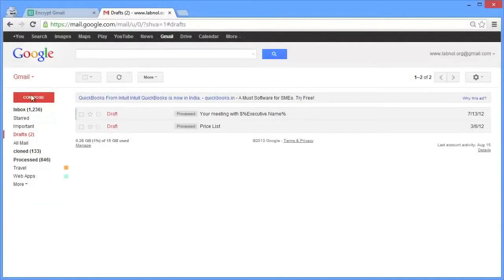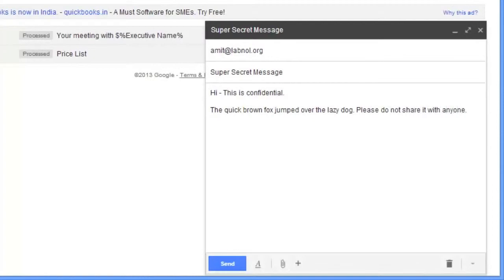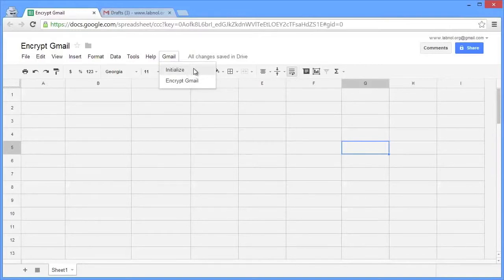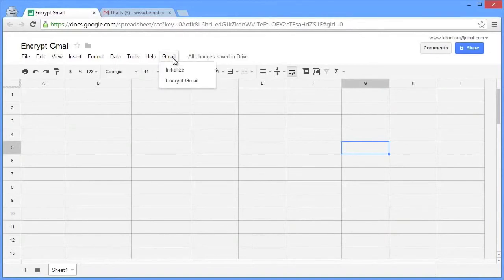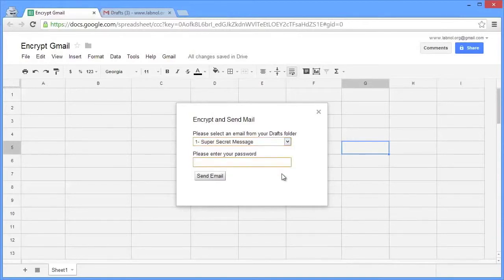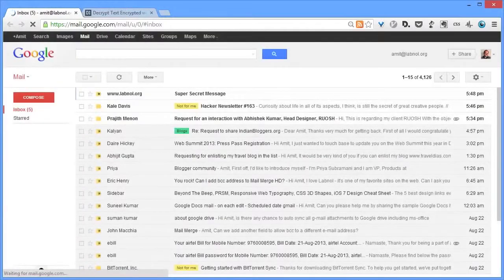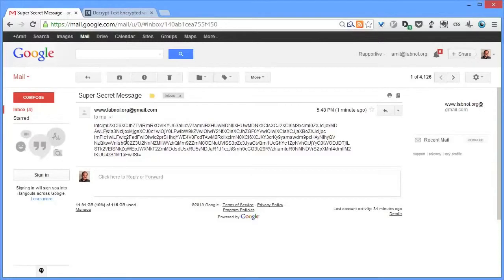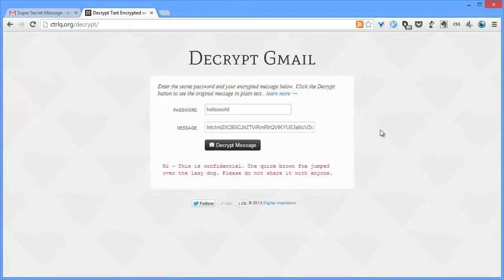How to Send Secure and Encrypted Messages in Gmail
How to Encrypt Gmail Messages Easy

You can send secure and encrypted messages in Gmail with the help of Google Docs.